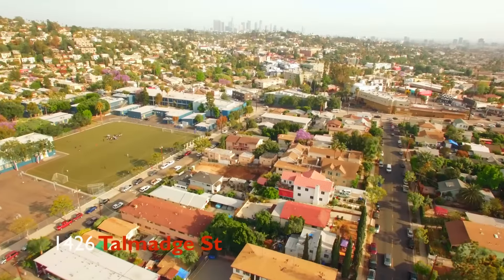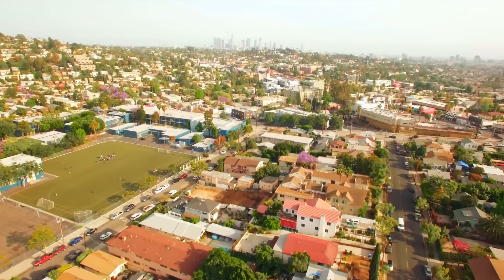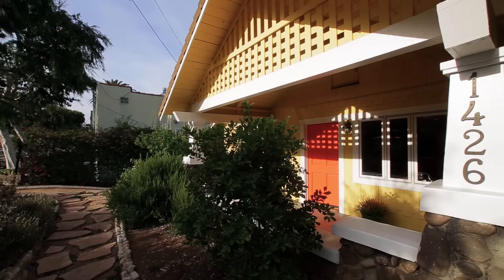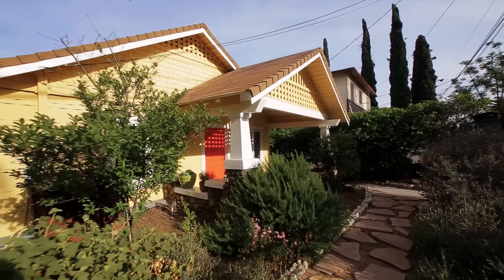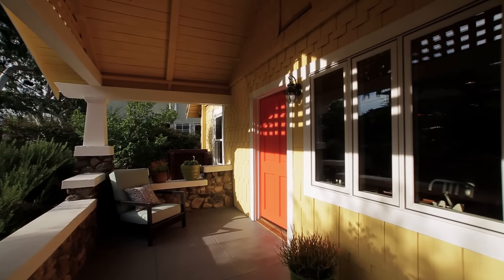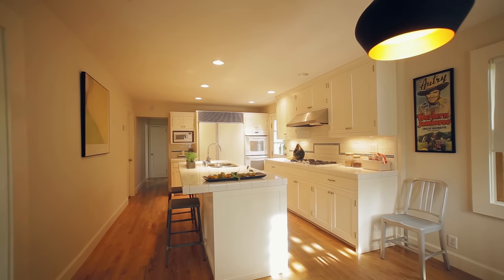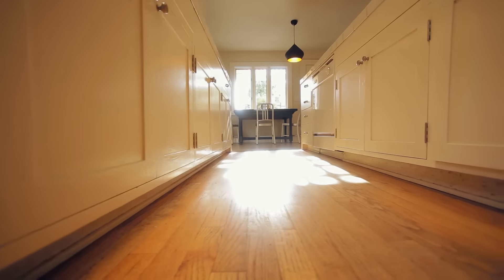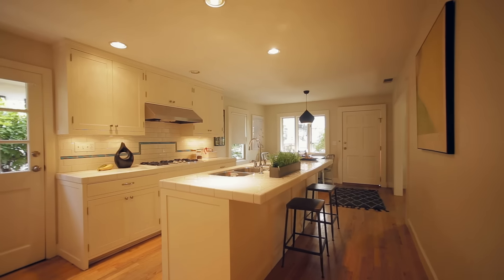1426 Talmadge | 1912 Los Feliz Craftsman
This 1912 Craftsman home in Los Feliz’s Franklin Hills features original hardwood floors and a spacious remodeled kitchen. Both bathrooms have been updated while maintaining their original charm with subway and penny tile. Each of the home’s three bedrooms host a flood of natural light. Beside the attached garage you’ll find finished bonus space that leads out to a large, flat backyard with a brick patio. Located midway between Sunset Junction and Hillhurst Avenue, 1426 Talmadge St is a stone’s throw from Sunset Junction, Barnsdall Park, and the legendary Tiki Ti Cocktail Lounge.